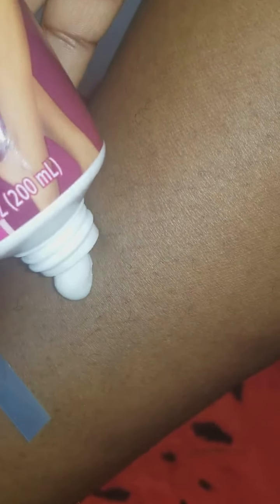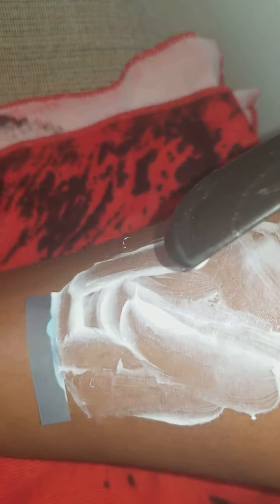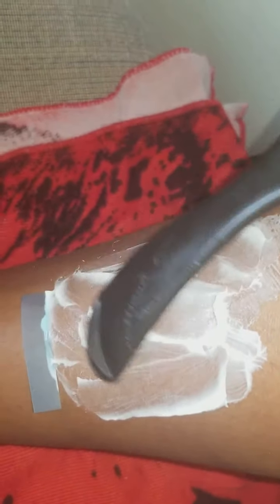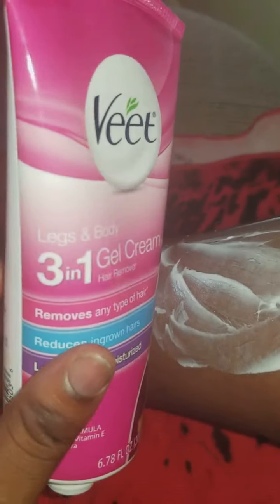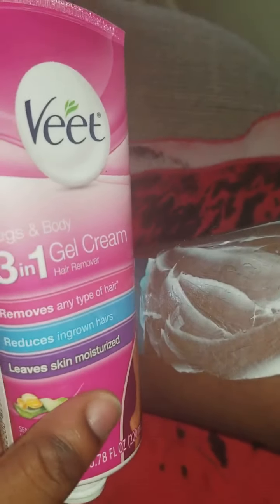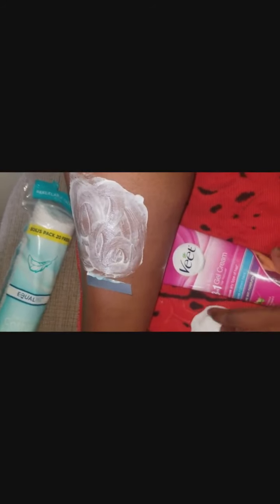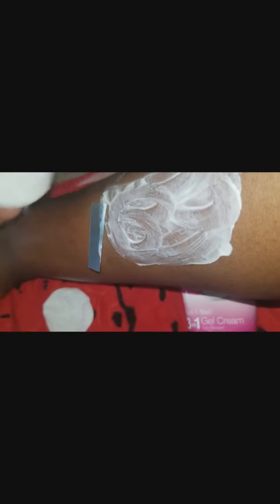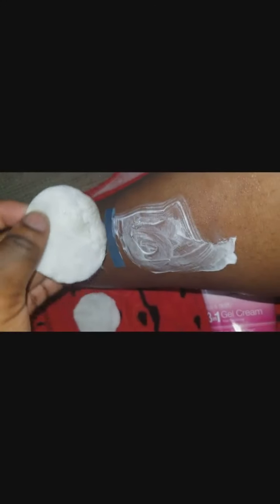Hair removal with veet gel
Get those summer legs removing hair without razor...you can also use veet on your yogi.